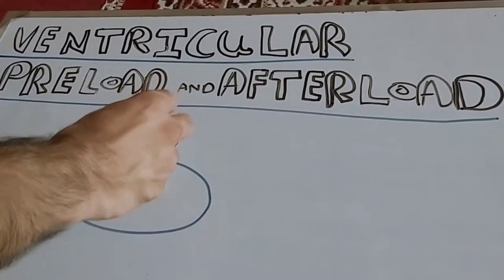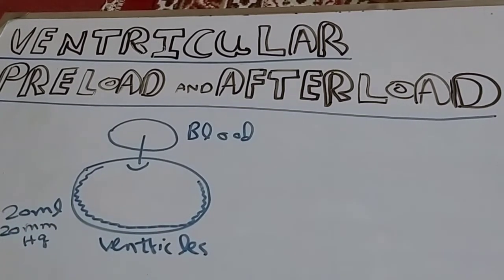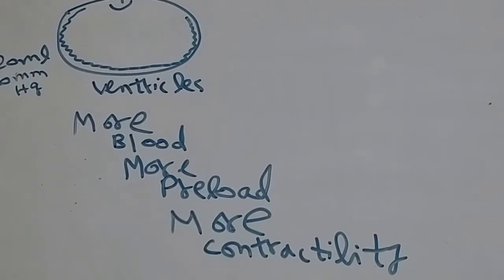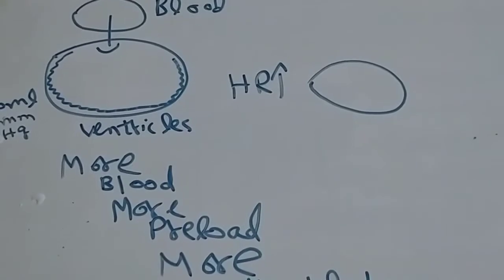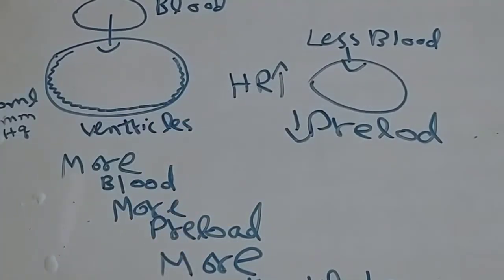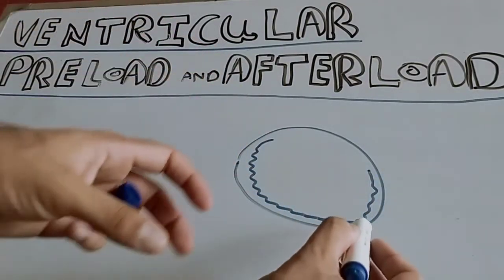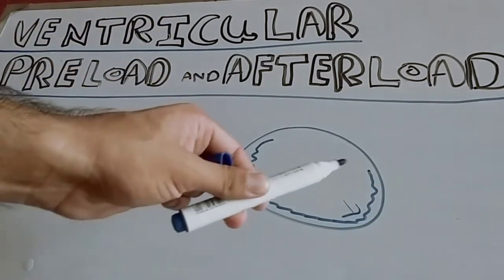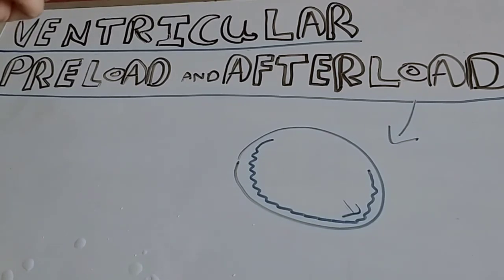PHYSIOLOGY| Ventricular Preload And Afterload